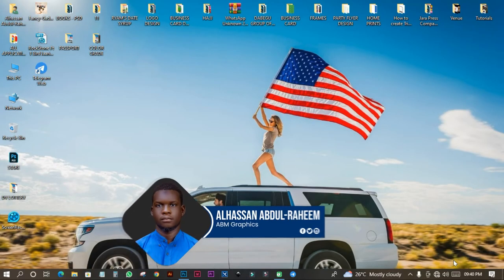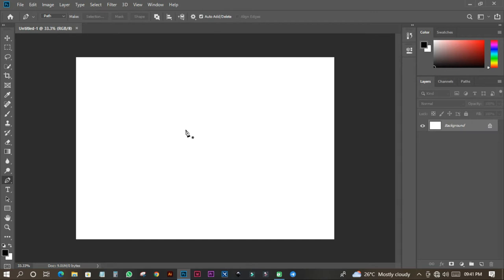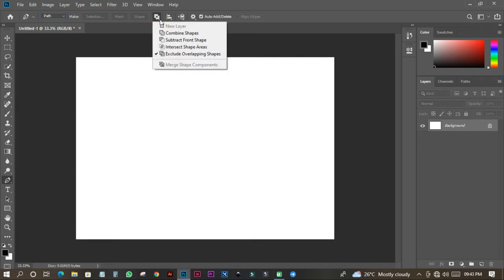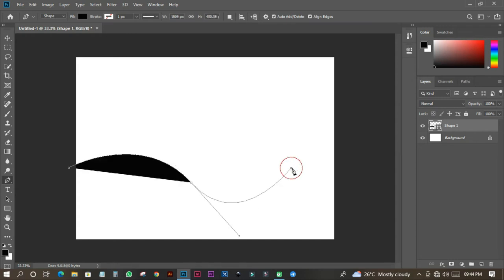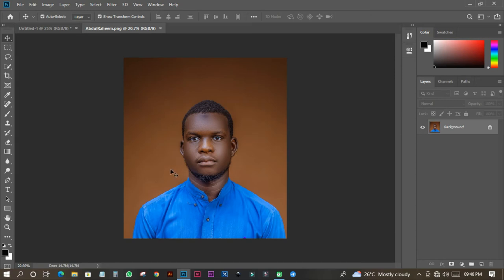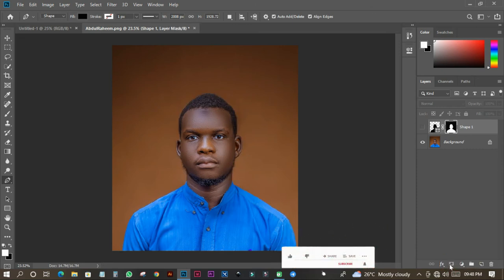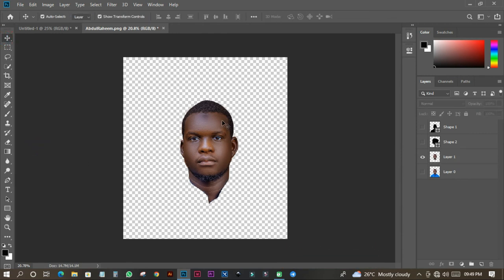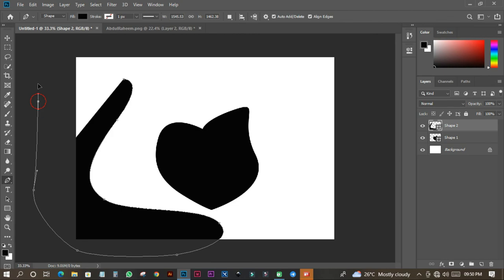Ho To Use Pen Tool in Photoshop | Photoshop Tutorials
In this Tutorial, we are going to learn how to best use Pen Tool in Adobe Photoshop CC. Its also going to help you learn how to remove image background using the Pen Tool, to skectch, select and also draw.
Pen Tool is located at the left side on the tool bar with a symbol of pen tip.